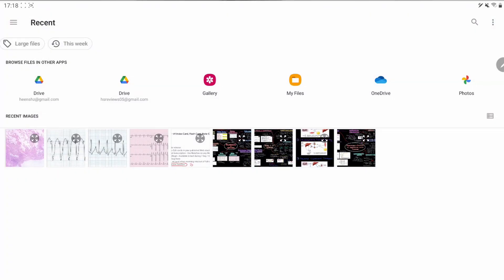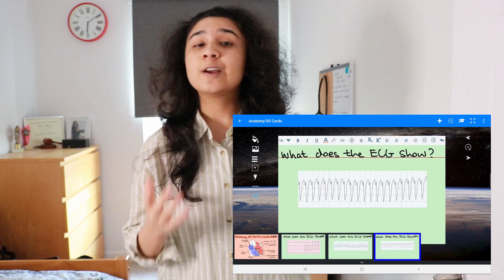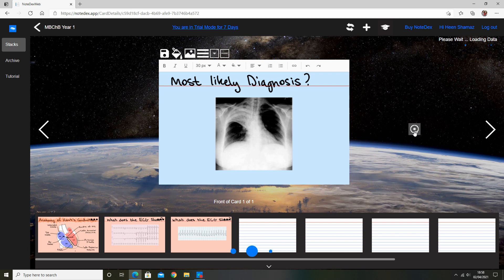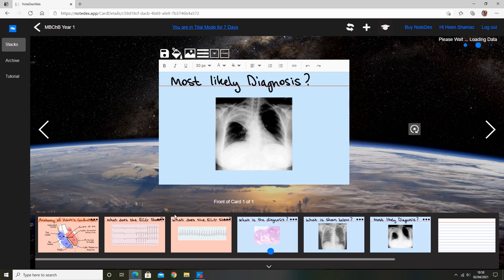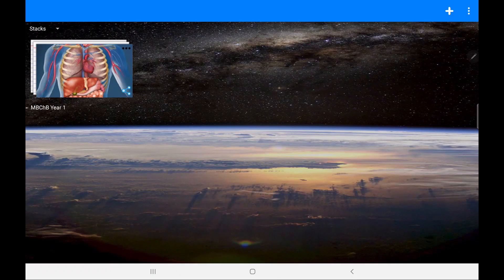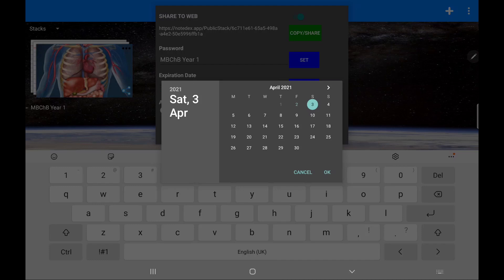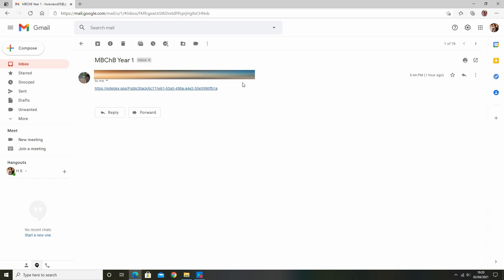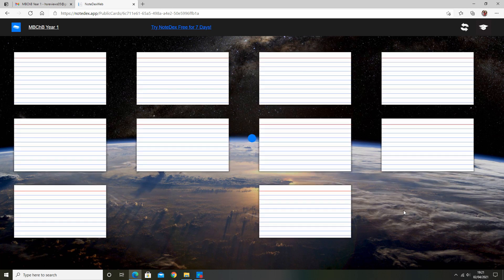#3 NoteDex Flashcards App Review | Tab S7+ Demo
Hello everybody and welcome back to another video from H.S.TV!
Today we resume the NoteDex series, introducing the 3rd and final part of a brilliant innovation!
The NoteDex team has made so many improvements since the last the episode in this series, they have listened to every word we have said, the new update is AMAZING!
If this wasn't enough, we also now have the web version available on all devices, so no excuses for the Mac fans out there!!
I'll be showing a demo of everything on the Tab S7+, my phone, and my pc to show you how to share decks and sync up all your flashcards.

NoteDex is truly fabulous so please do go and check it out and let me know your thoughts:)

Upcoming videos on the channel:
- Tab S7+ 6 Month Review
- Note 20 Ultra Series

P.S. I'll be posting more than once a week during the Easter holidays :D